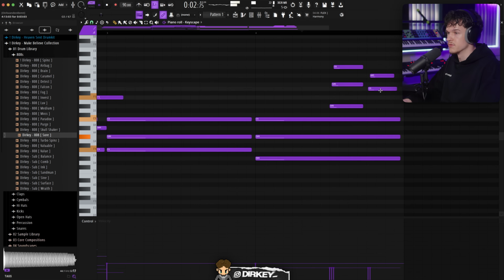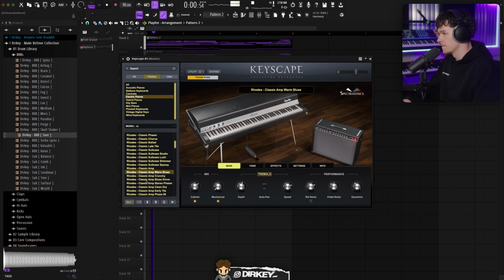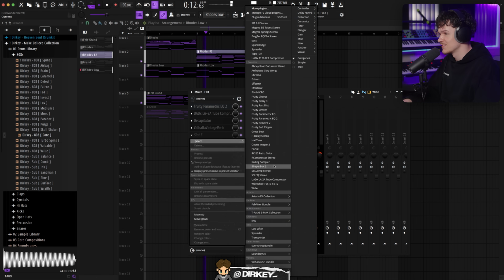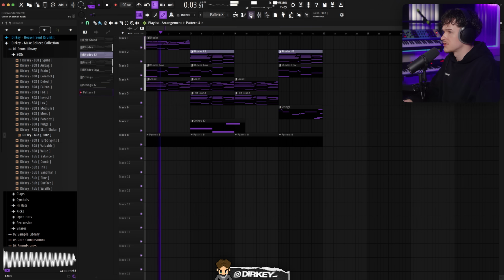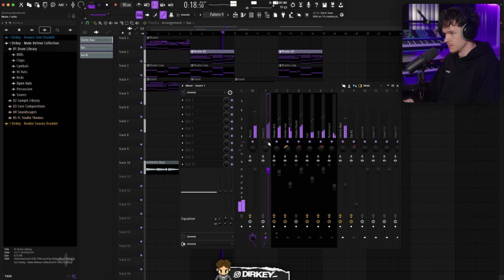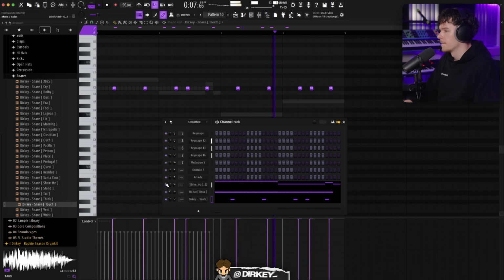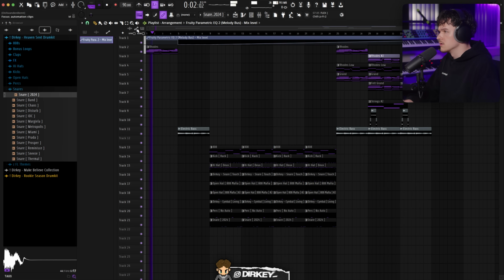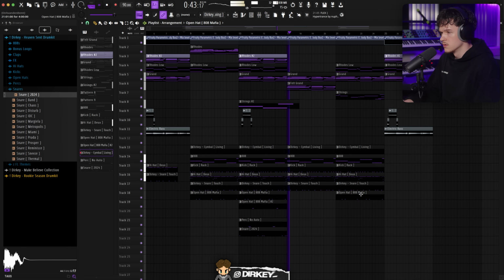How To Make A Beat From Scratch (STEP BY STEP)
🚨 "MAKE BELIEVE" Collection OUT NOW!

How To Make A Beat From Scratch (STEP BY STEP) | FL Studio Tutorial

0:00 - Intro
1:23 - Making The Sample
1:01:43 - Drums / Mixing
1:21:29 - Arrangement
1:31:08 - Outro